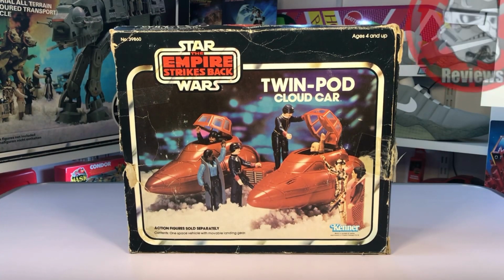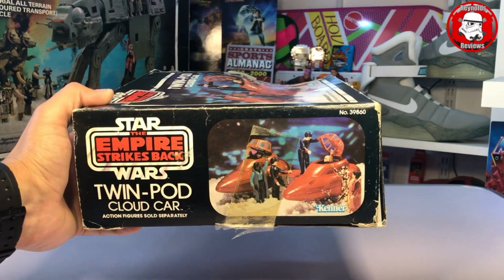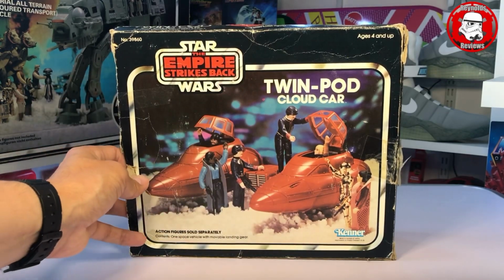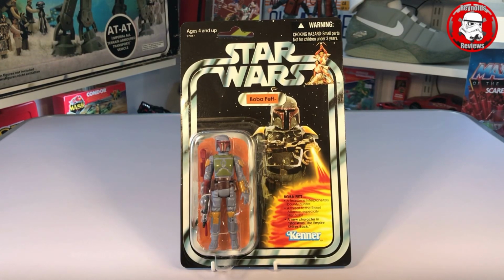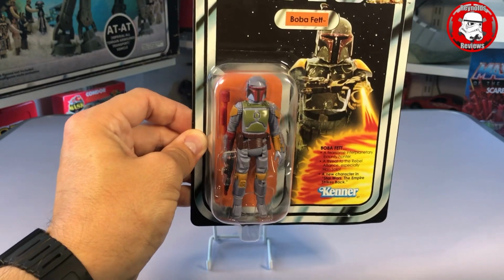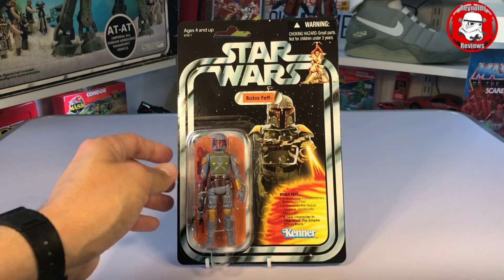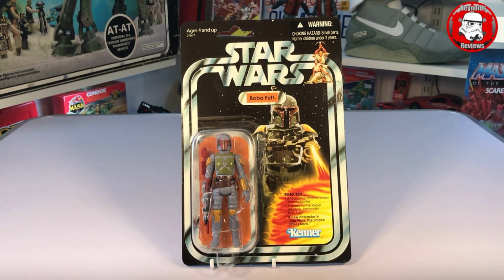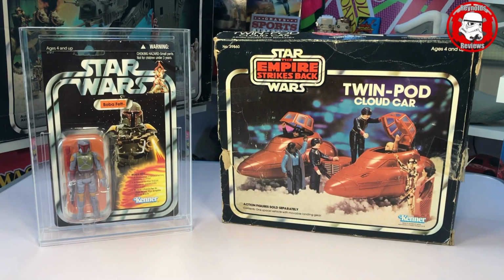A gift from the US, Rocket Firing Boba Fett, and channel giveaway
Andy & Josh’s channel